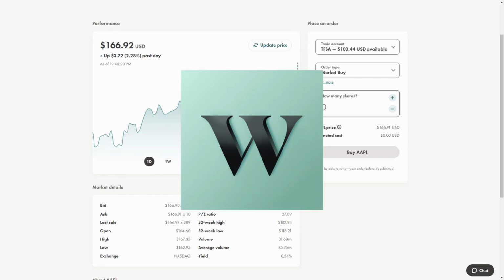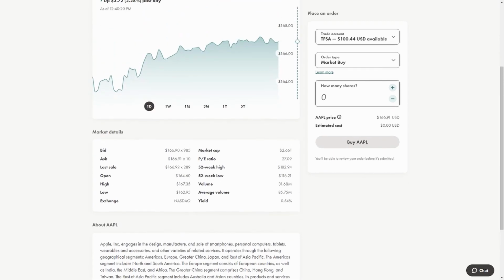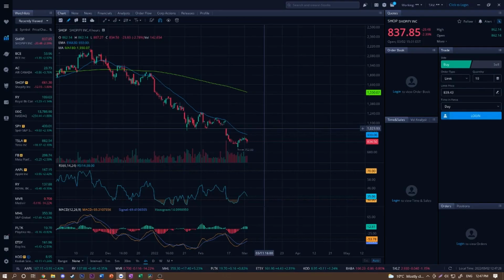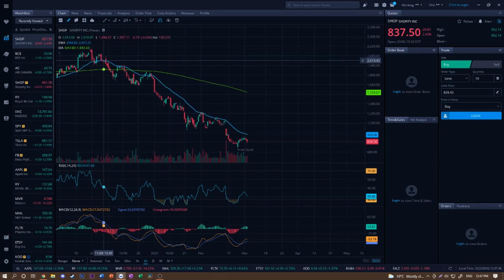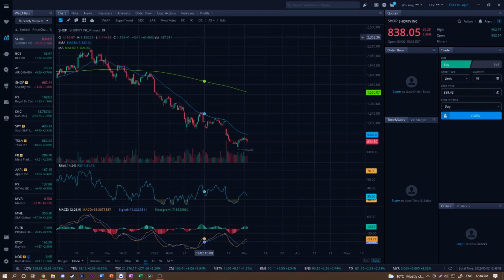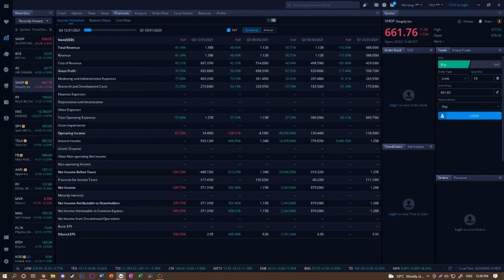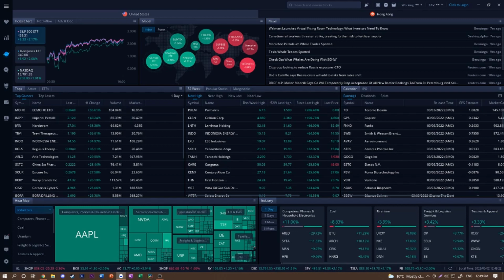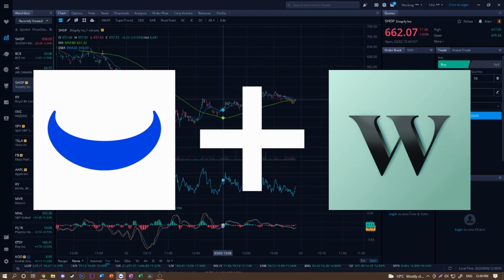The BEST Stock Charting Software for Canadian Traders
If you're looking for better analysis before choosing your stocks, proper charting tools are key to unlocking more information. In this video, I highlight Webull, an American brokerage, but Canadians can use their charting software.

Likes and Subs are greatly appreciated.